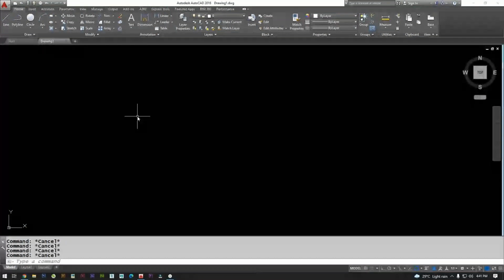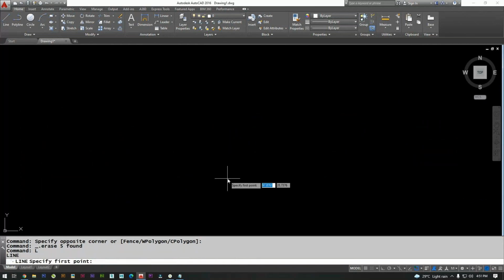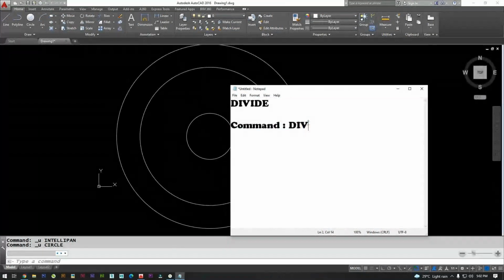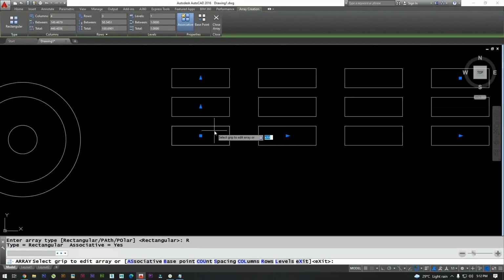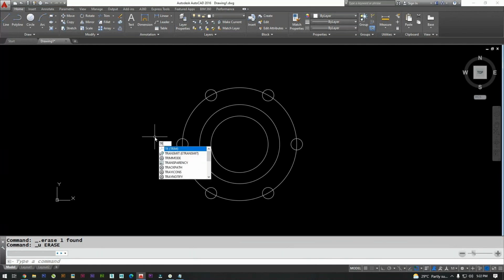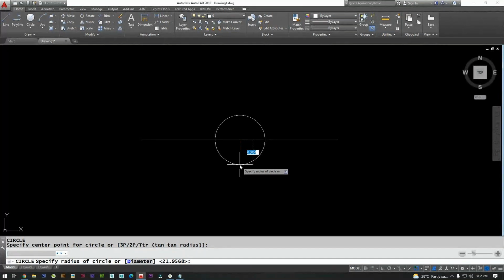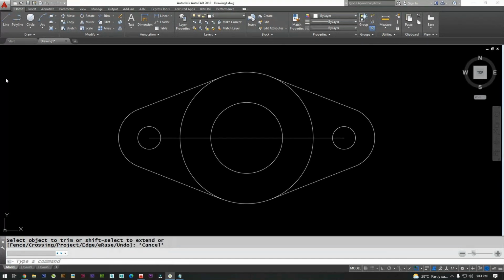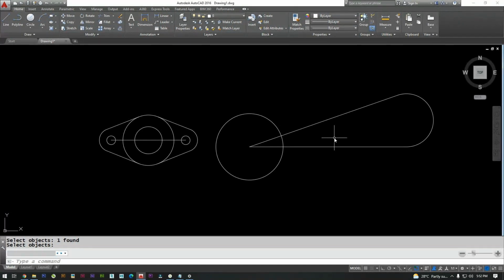Sowmya AV 14th Sept 4 30pm to 6 00pm mcc